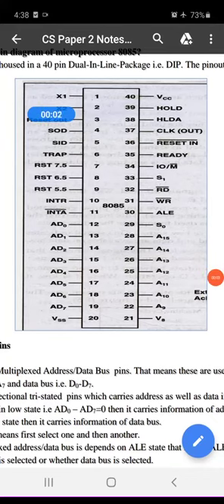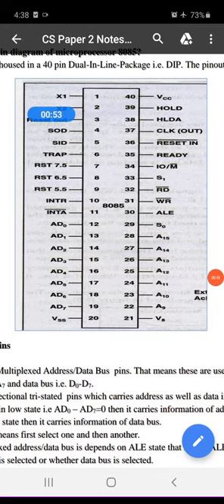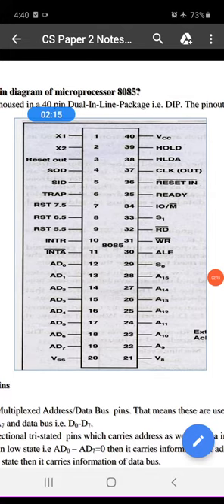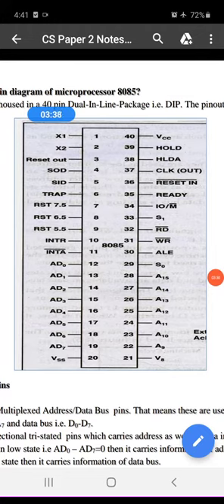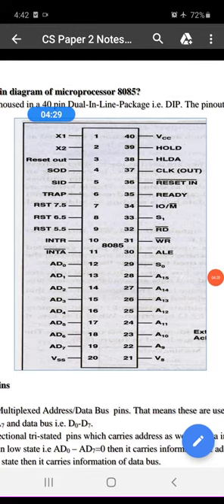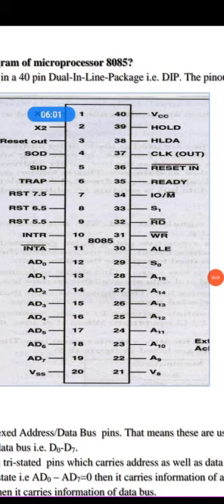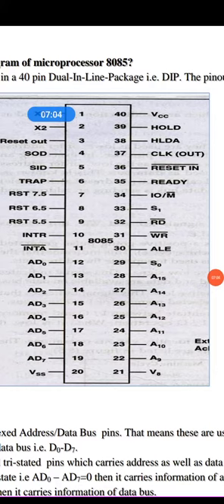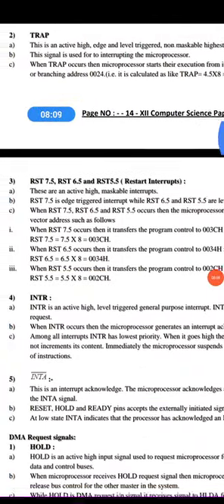8085 pinout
Study pins and their functions